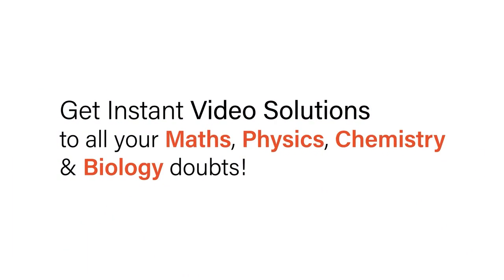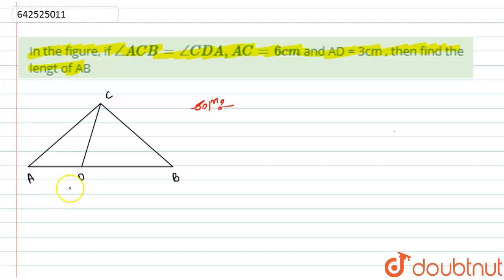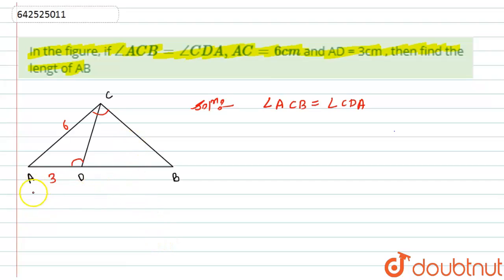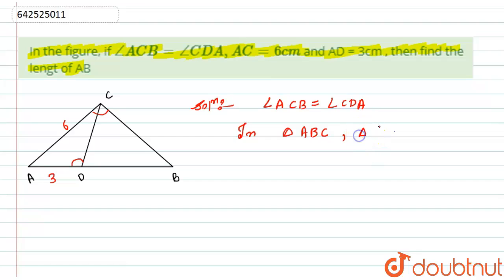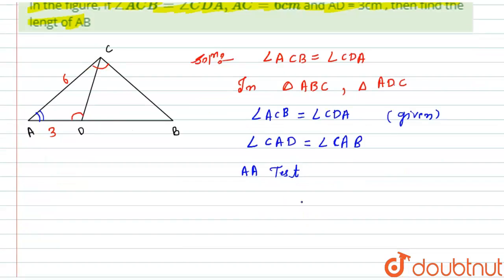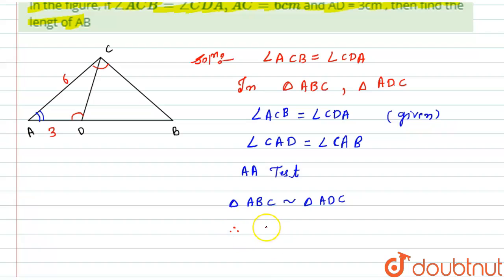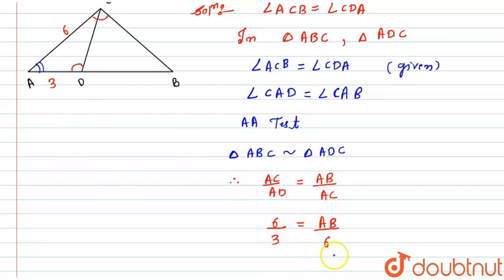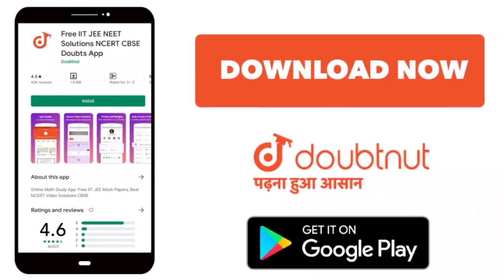Inthe figure, if /_ACB = /_ CDA,AC = 6 cm and AD = 3cm , then find the lengtof AB ltimg src=htt...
Inthe figure, if /_ACB = /_ CDA,AC = 6 cm and AD = 3cm , then find the lengtof AB ltimg src= width=80%gt
Class: 10
Subject: MATHS
Chapter: SAMPLE PAPER 2019
Board:CBSE

👉 Have Any Query? Ask Us.